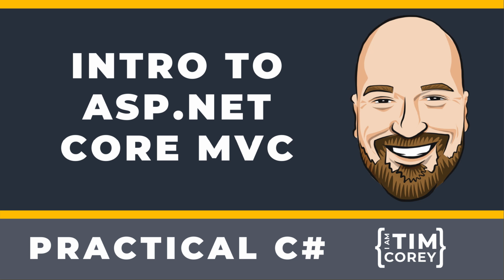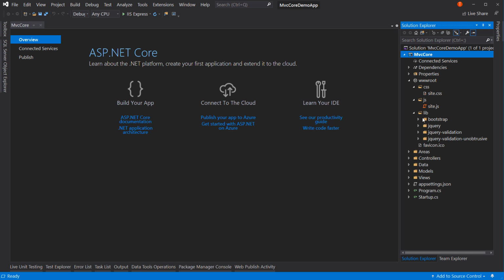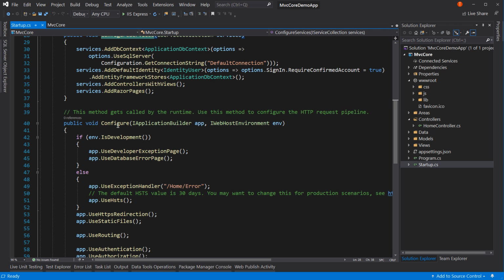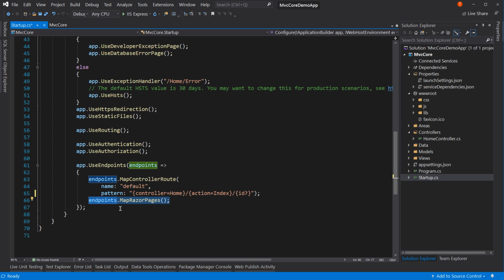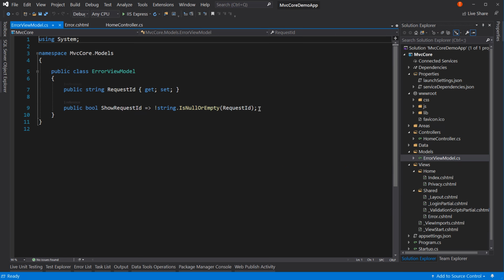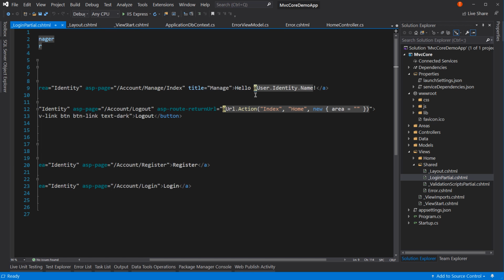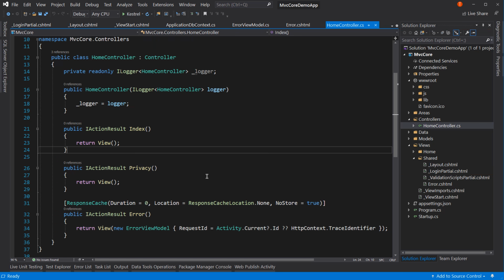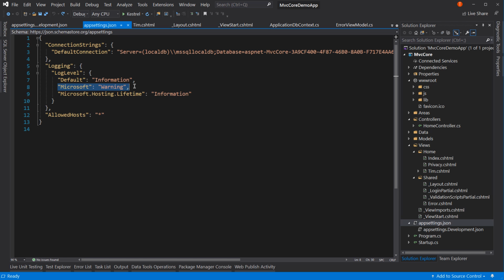Introduction to ASP.NET Core MVC in C# plus LOTS of Tips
ASP.NET MVC is still one of the most popular web frameworks for C#. So what has changed in the .NET Core version? In this video, I am going to walk you through how MVC is set up, how authentication works, and how it is different from the .NET Framework version of MVC.

Which ASP.NET Core course is now Getting Started with ASP.NET Core*

* The Which ASP.NET Core course is no longer sold on Udemy. It has been updated, renamed, and is now sold on my site with the rest of the courses.